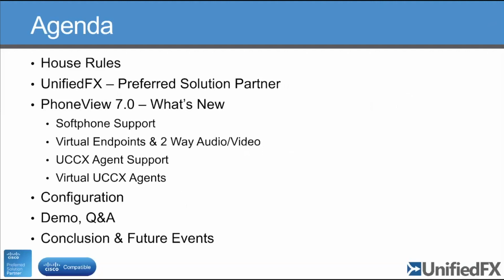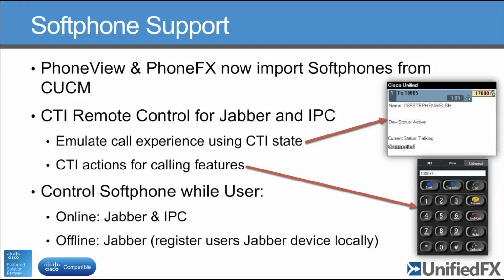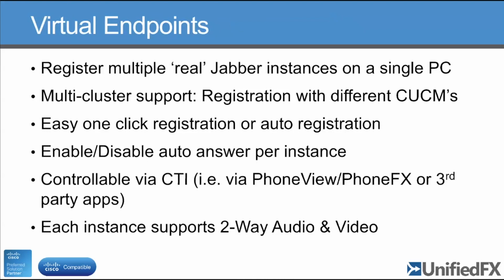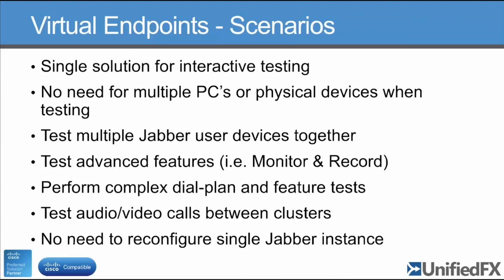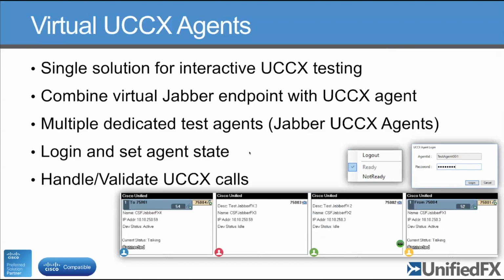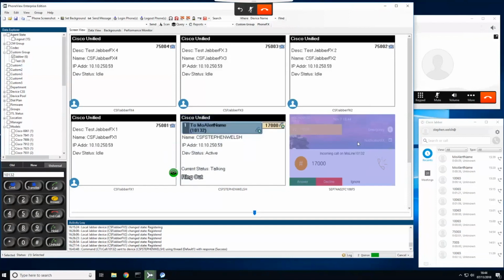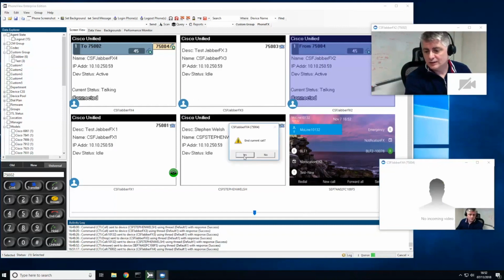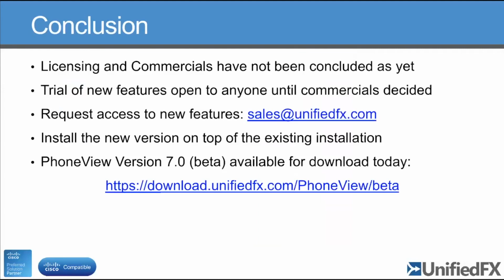PhoneView Version 7.0 Preview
Preview of the new features added to PhoneView 7.0:
Softphone Support
Virtual Endpoints
UCCX Agent Support
Virtual UCCX Agents